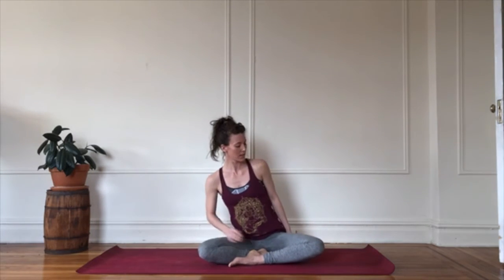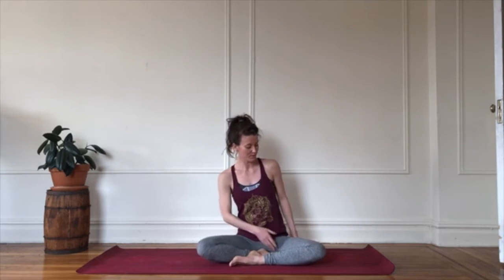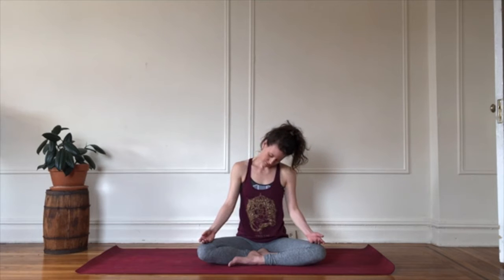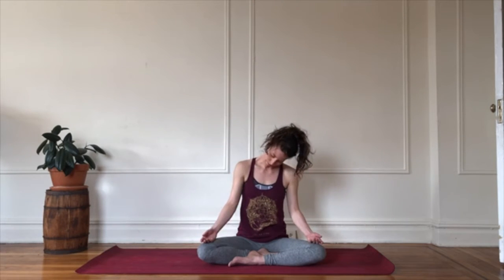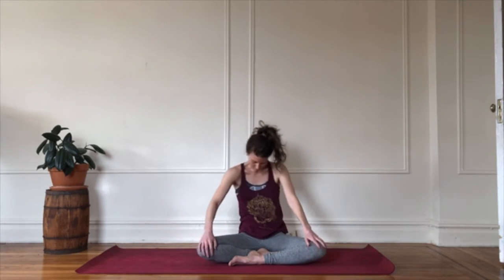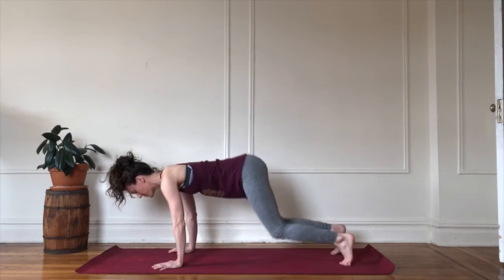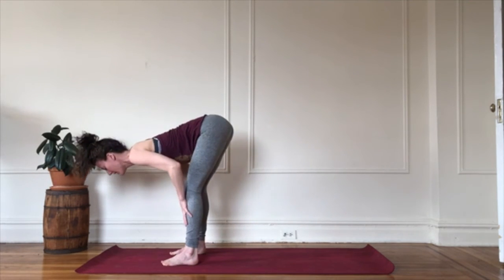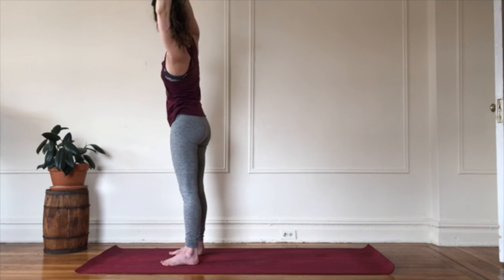10@10 4.7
10 @ 10 is 10 minutes of breathing and yoga, live via Instagram (@LindsayPlettNance) at 10 am ET every weekday morning for the month of April